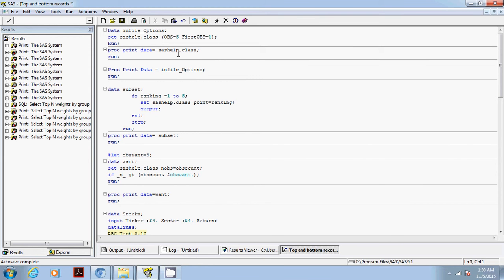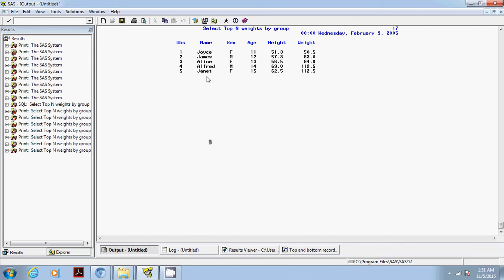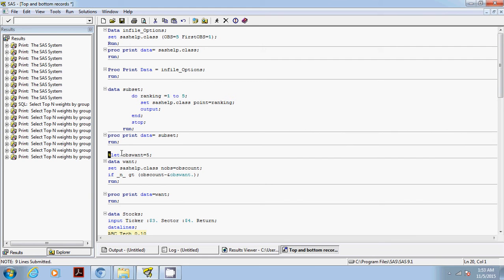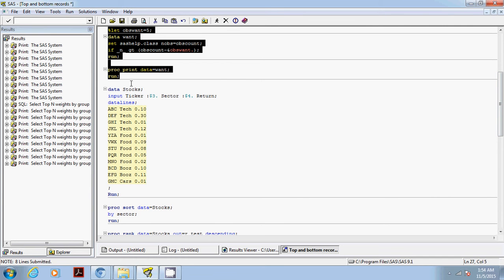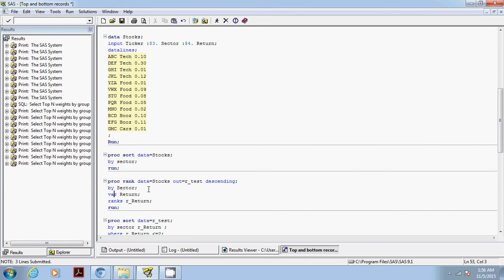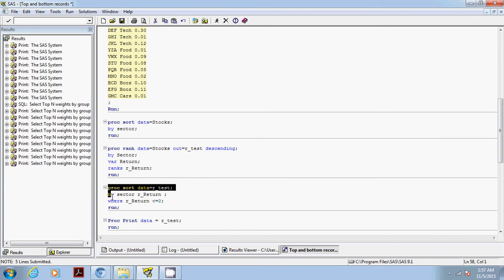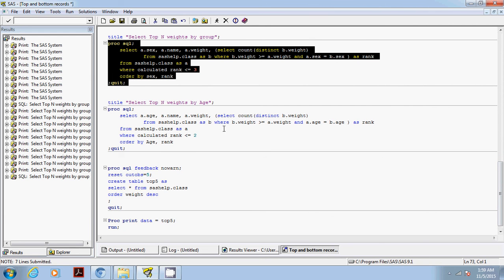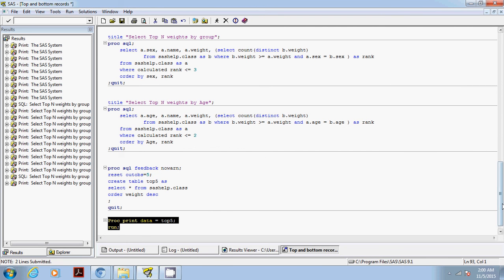Top N Observation in SAS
This video will show how to display top n observation from sas dataset in sas